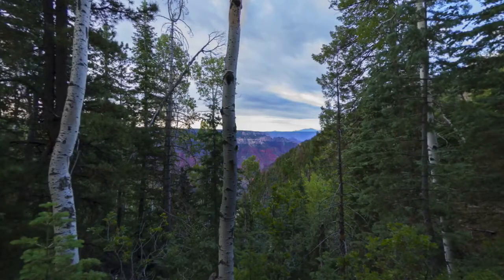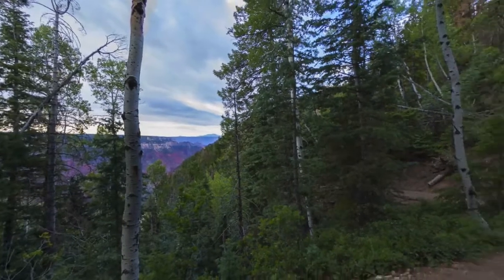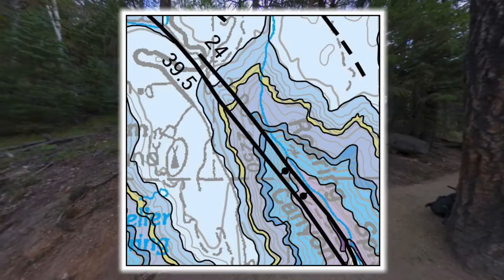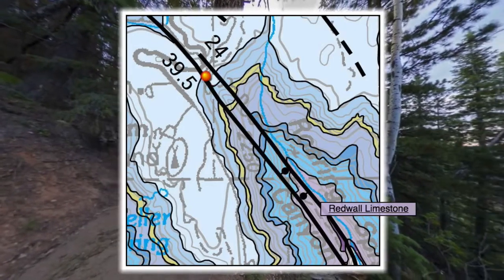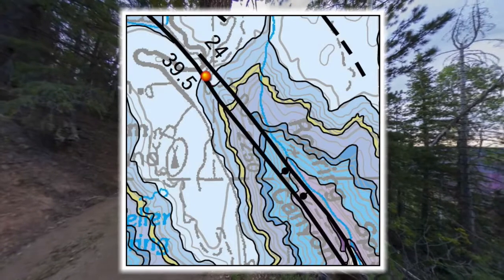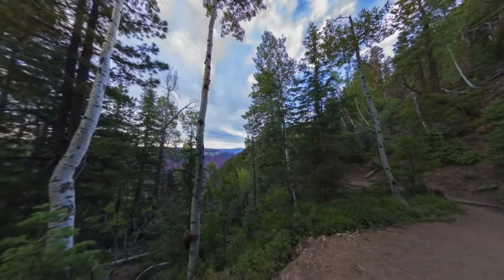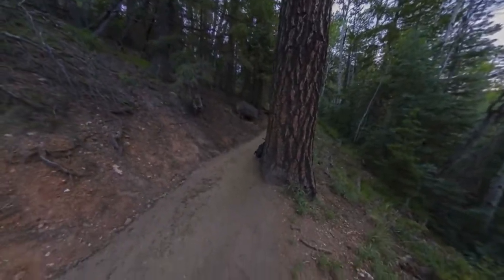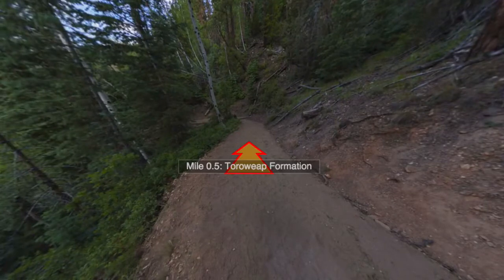Panorama at Mile 0.1 on the North Kaibab Trail: Kaibab Limestone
A video rendition of the high resolution, interactive 360 degree panorama at mile 0.1 on the North Kaibab Trail from within the Grand Canyon Panorama Project. to fully explore this panorama, shot within the dense North Rim forest just a short distance from the North Kaibab trailhead, where hikers get their first glimpse of the canyon through a small break in the trees.